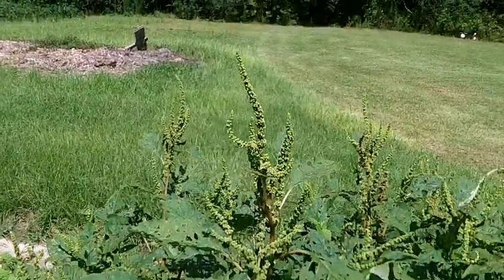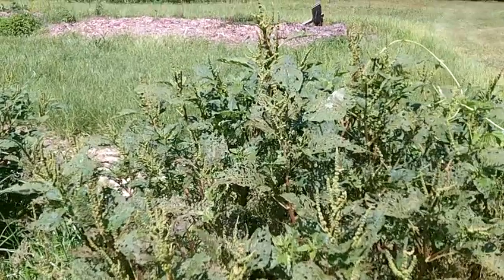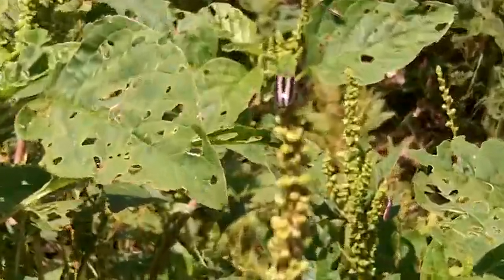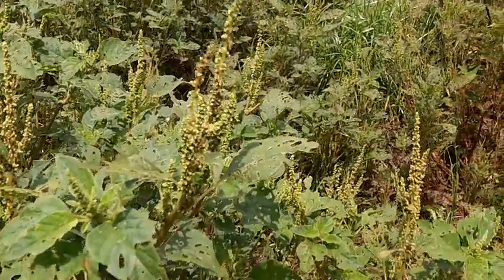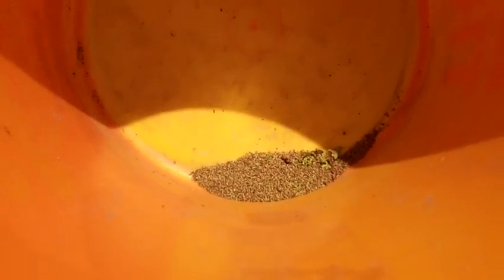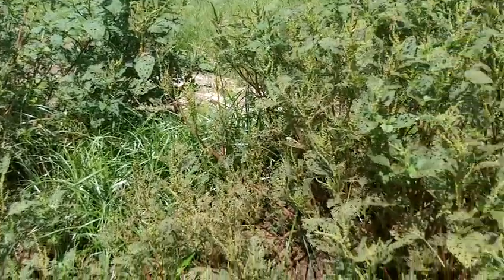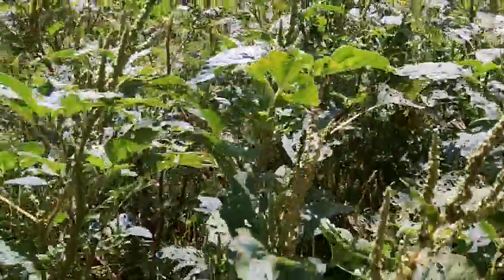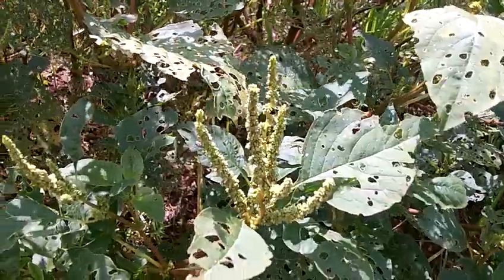Wild Amaranth Volunteered in the Garden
Oh joy!  Wild Amaranth volunteered in the garden. Funny thing, last year I tried growing it and not one plant made it...  I figured it was not a plant that wanted to grow in the garden. You know, given that I never use any insecticides, pesticides, fertilizers, and all...  The insects LOVE amaranth!

But, this spring, in a completely different location in the garden, wild amaranth magically volunteered in massive quantities.  I kid you not, this was one of the most amazing things!

In this video I show the plant and how I'm harvesting the seeds.

For most people this plant is a "weed". Tsk tsk tsk, it is very tasty and a nutritional power house, not to mention it is a being that lives in the arms of Creation (i.e. a healing agent for disconnected/artificial humans).